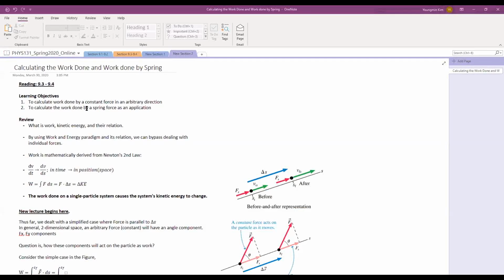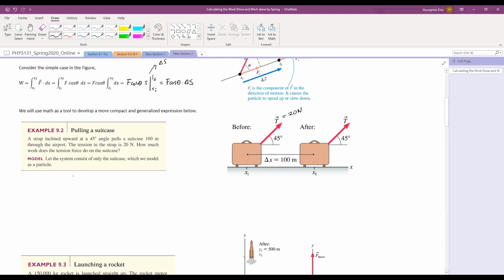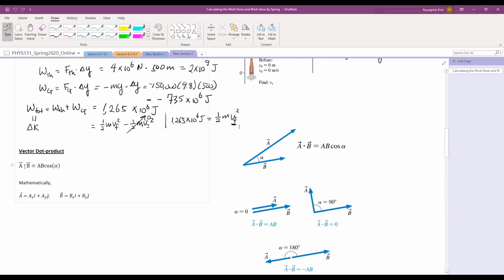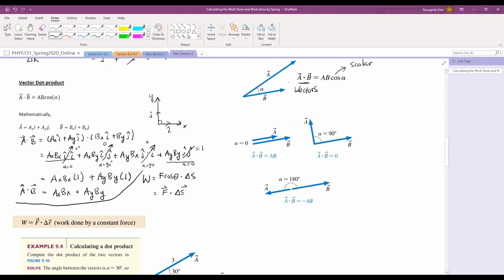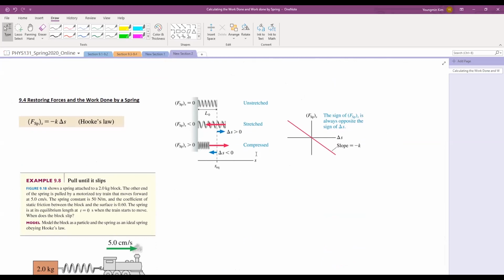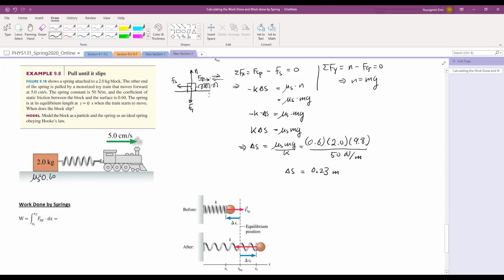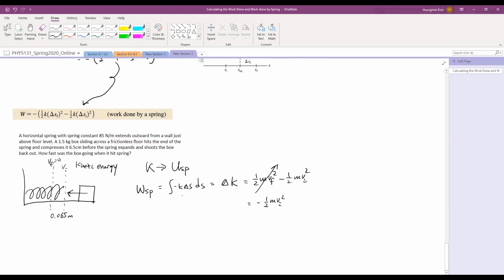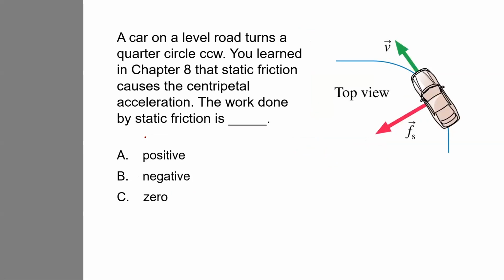Calculating Work and the Work done by a Spring force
We will continue to develop Work and Energy concept and how to use them to solve problems.
Work done by a spring force will be covered as an example of Work.